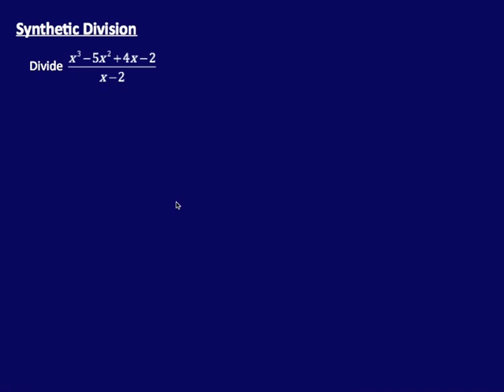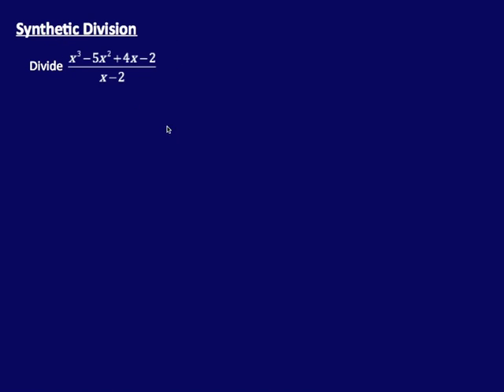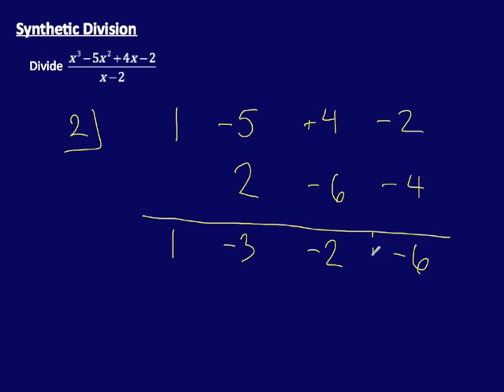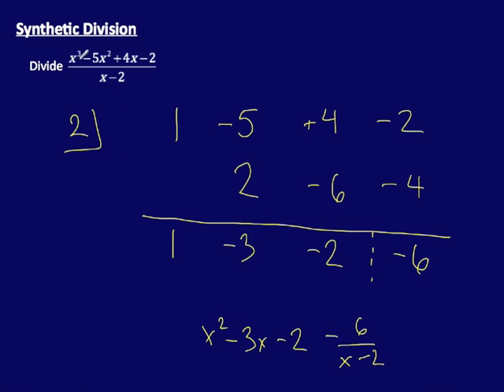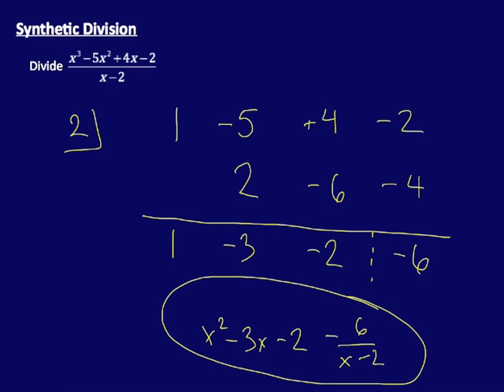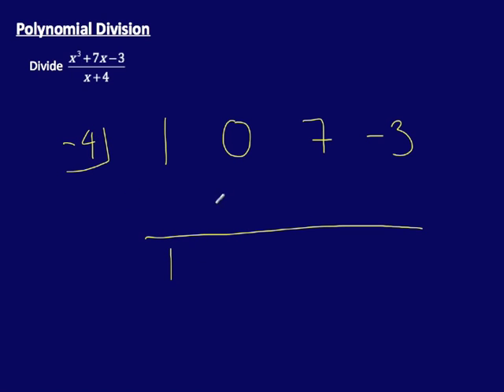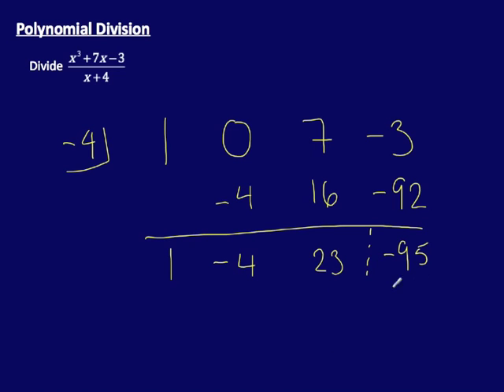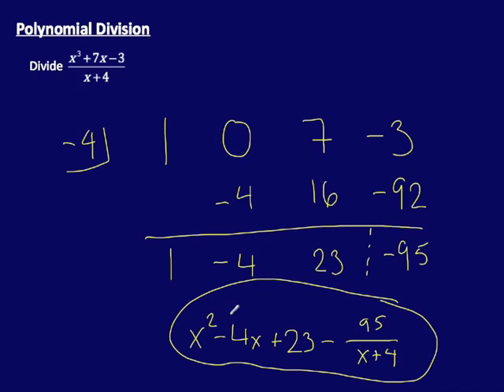Synthetic Division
Synthetic division of polynomials by binomials